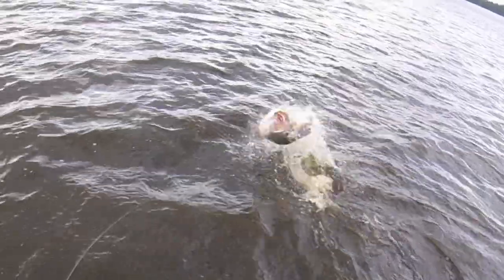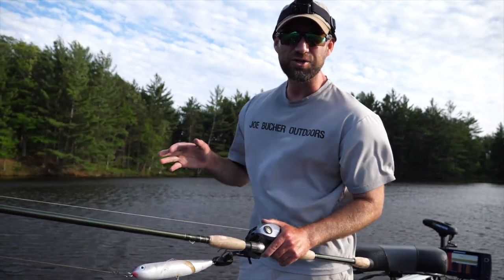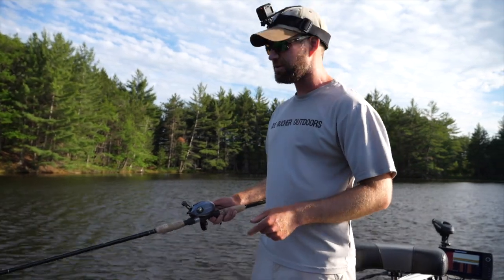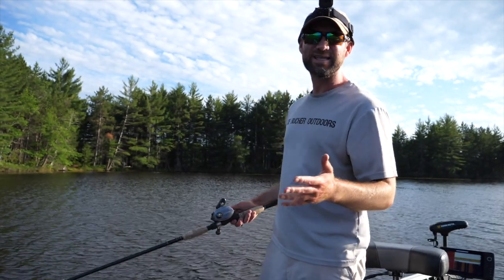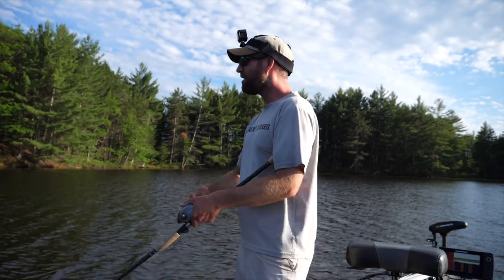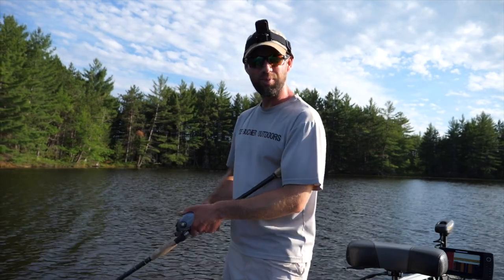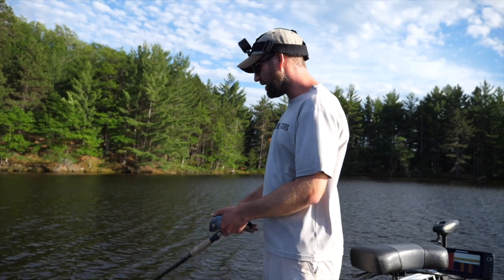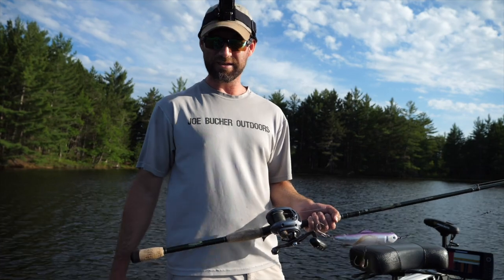Musky Glide Bait Technique and Tactics! S5.E18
In the world of muskie baits there is something special about a glide bait that draws the angler in just as much as the fish!  The zig-zag, back-and-forth motion of a glider makes them fun to fish and they are great a producing strikes from muskies when other lures only produce follows or, no activity at all.  Some gliders are very easy to operate and some take a little “technique” in order to truly master their fish-catching nature.  The GlideRaider by Joe Bucher Outdoors is one of my favorite lures, not just because I caught my biggest muskie of all time on it, but because it produces fish for me and my clients.

I have especially found success in recent years throwing the GlideRaider on muskies that follow to the boat but then shoot off and avoid the figure-8.  Having a glider on hand in these instances gives me a chance at hooking these fish and in this video I review some of my GlideRaider tactics that help me convert in these situations.